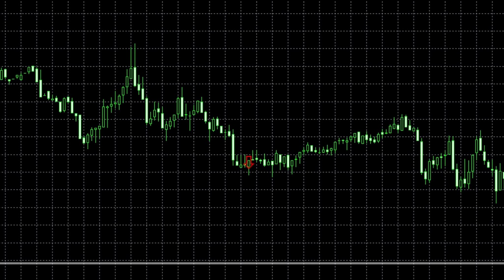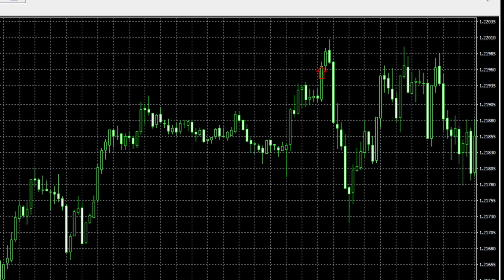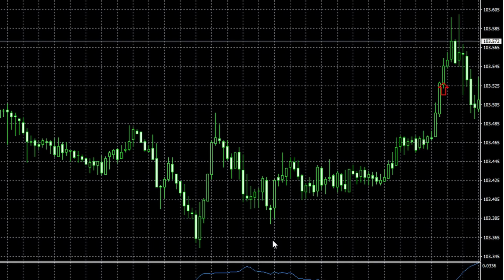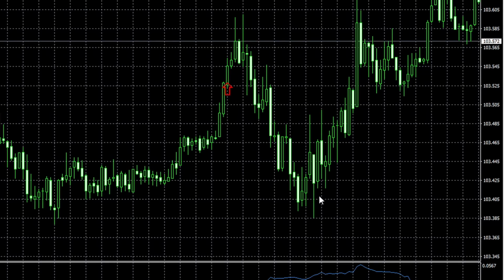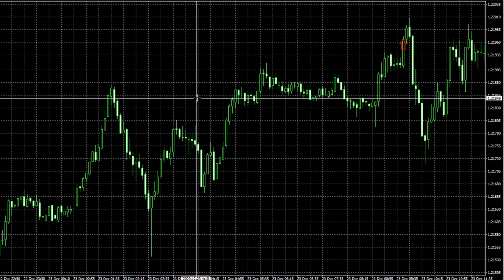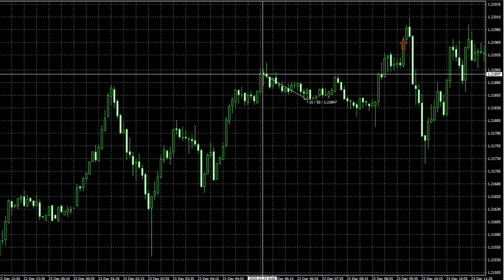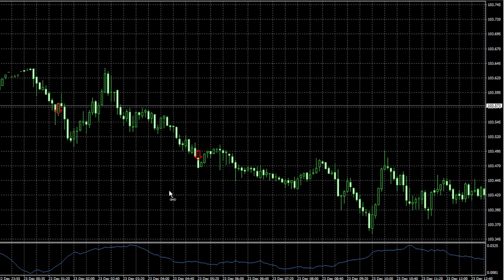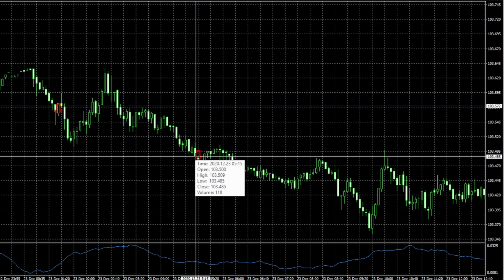Forex Trade Analysis for USDJPY, USDCAD, EURUSD for 23 Dec 2020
My Forex Trade Analysis for that particular trading day. It helps me to record my thinking process behind my trading decisions, and perhaps can also help aspiring traders learn from my mistakes and successes as well.